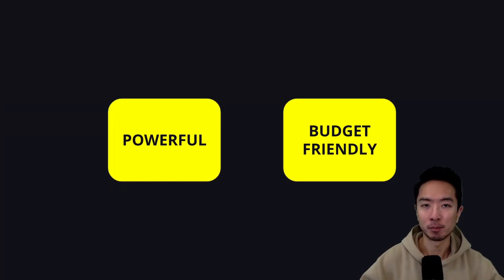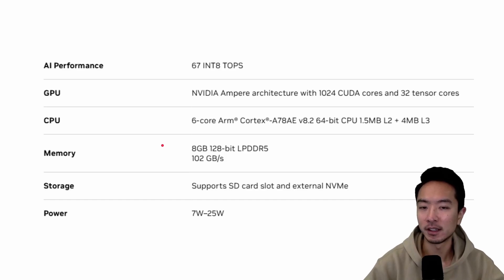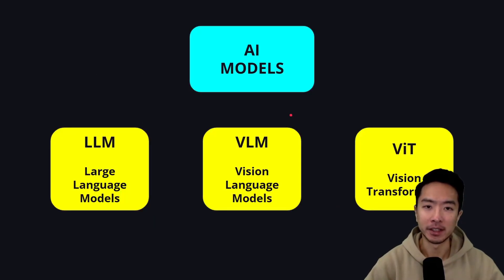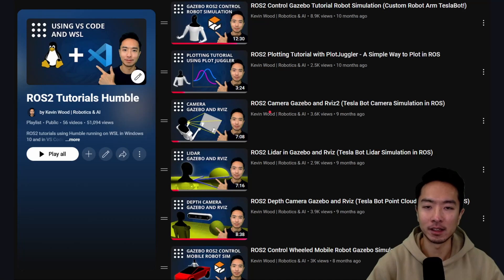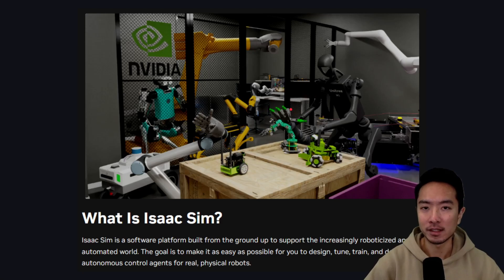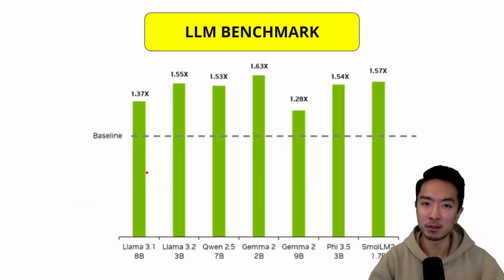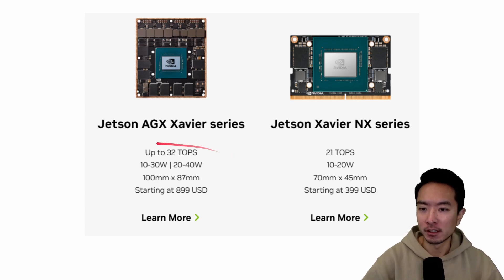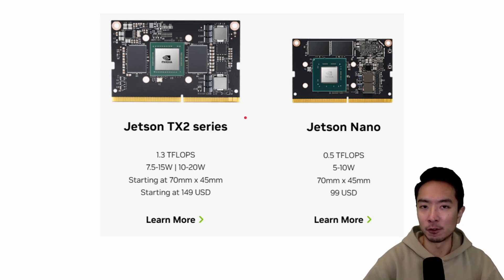Jetson Orin Nano Super: Best Entry GPU Computer for Robotics & AI Projects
0:28 What’s is the Jetson Nano Orin Super?
1:49 Why use Jetson Nano instead of Raspberry Pi?
3:48 Isaac ROS using Jetson Orin Nano
6:23 What’s new with Jetson Nano Orin Super (8GB)?
8:14 Which Jetson Orin to Get? (Jetson Product Lines Overview)